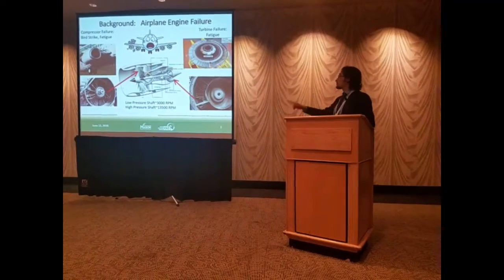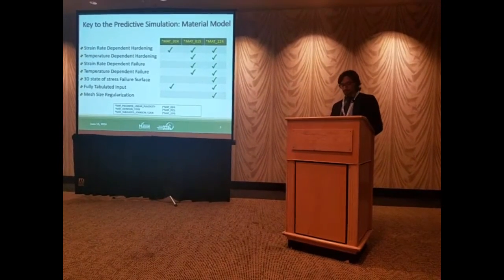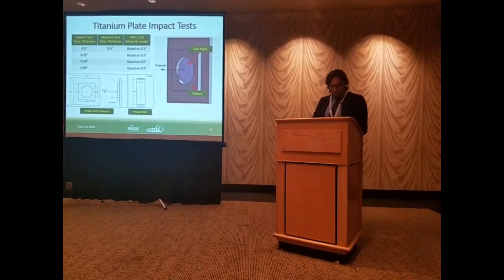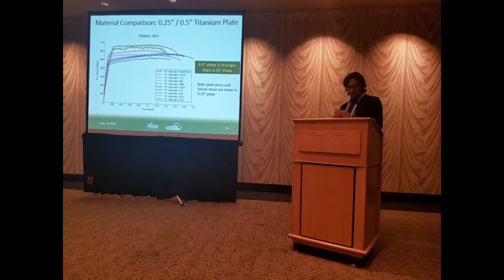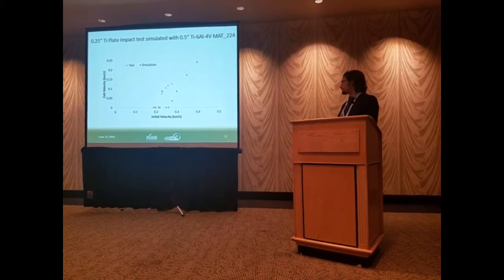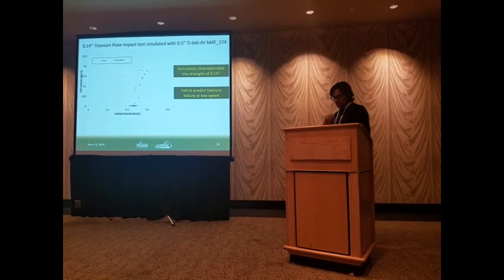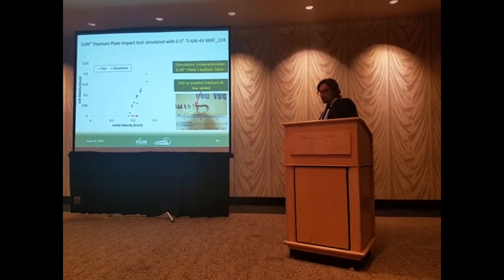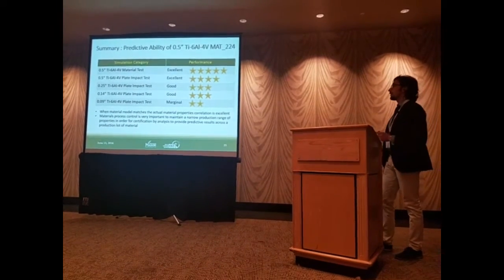Presentation LSTC User Conference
14th  LS-DYNA® International Conference
14th  LS-DYNA® Users Meeting
June 12-14, 2016
Edward Village Michigan, Dearborn, MI

Aerospace Session